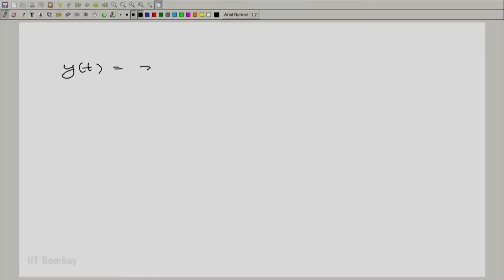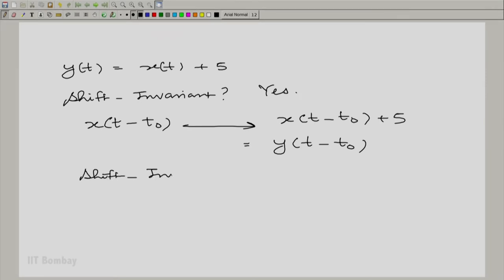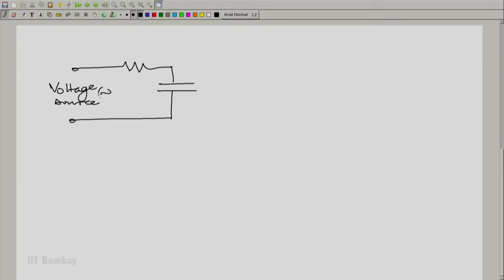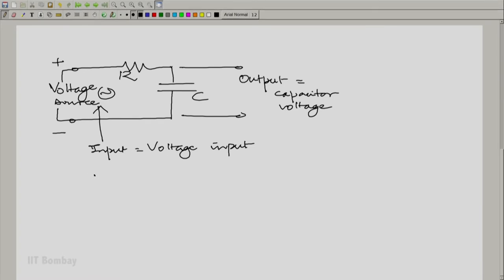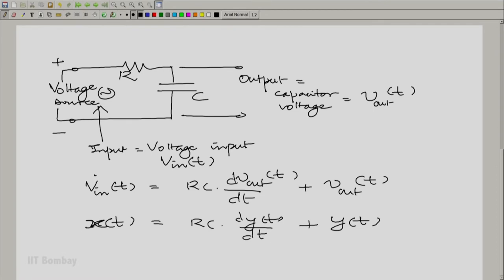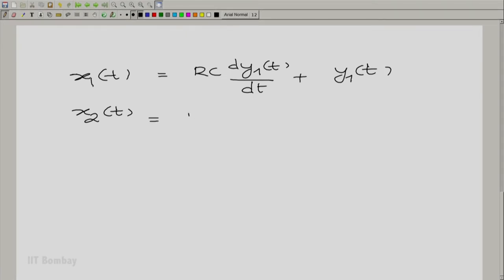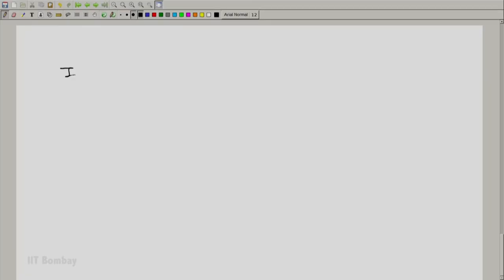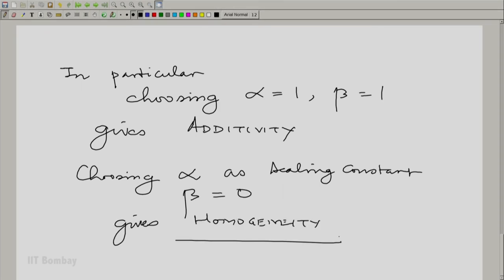EE210x S108 Real Life Example: The RC Circuit